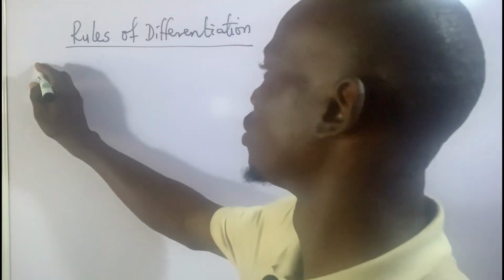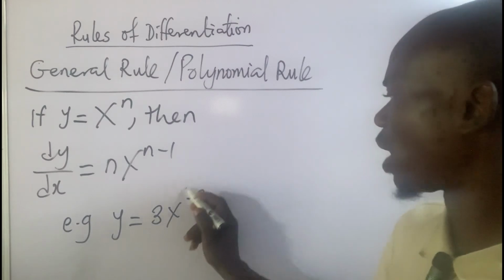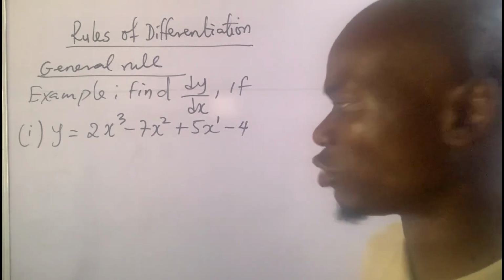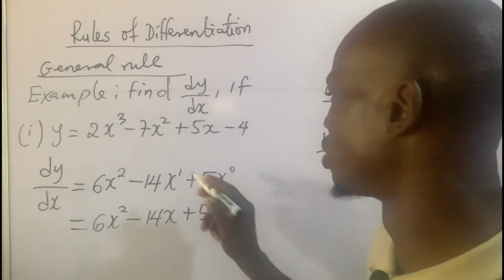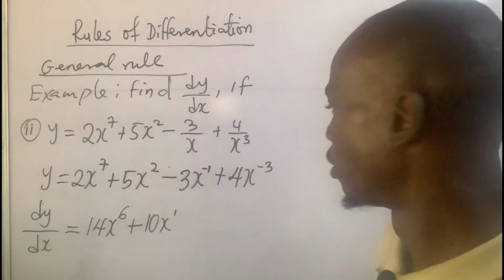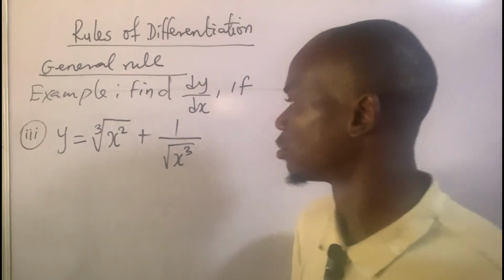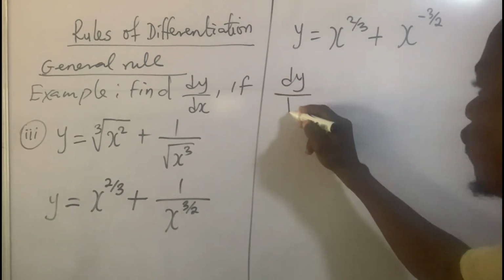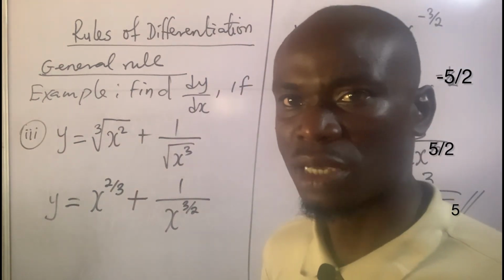Rules of differentiation (part 1)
Simple ways to solve problems on differentiation